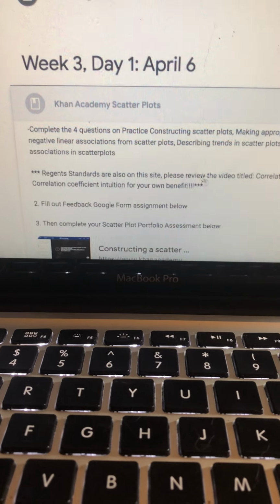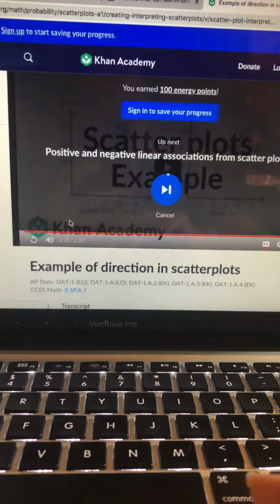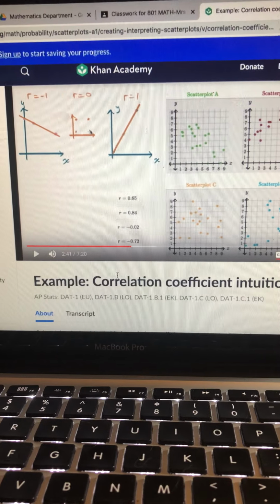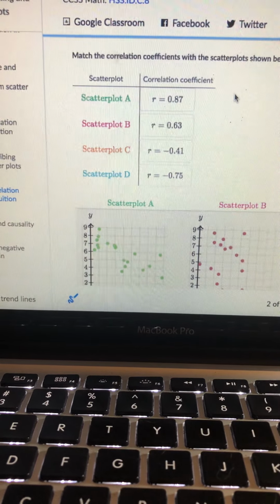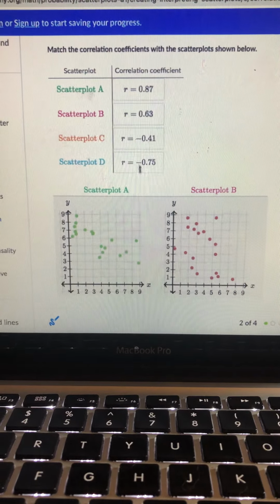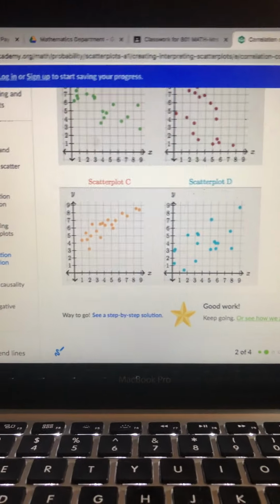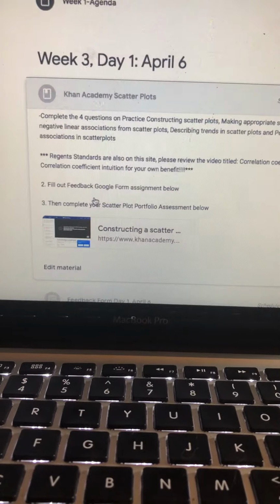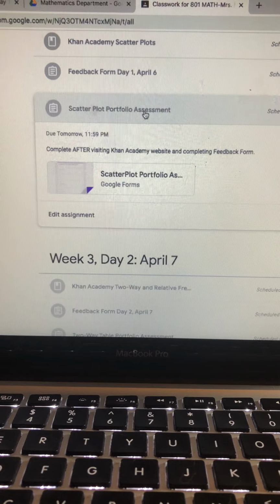8th Grade Week 3, Day 1 April 6, 2020